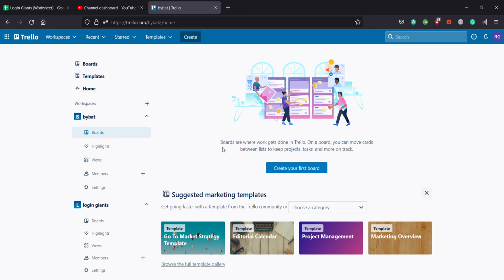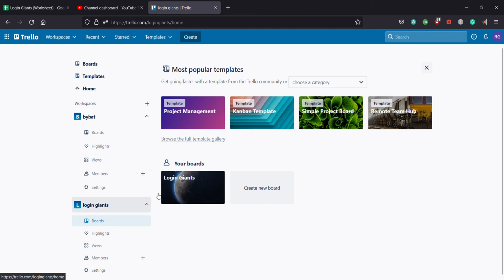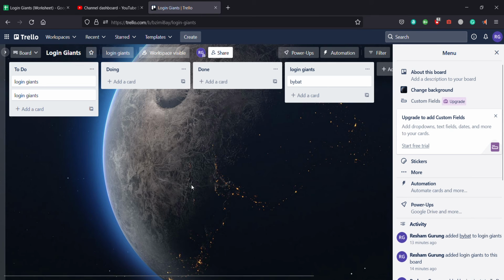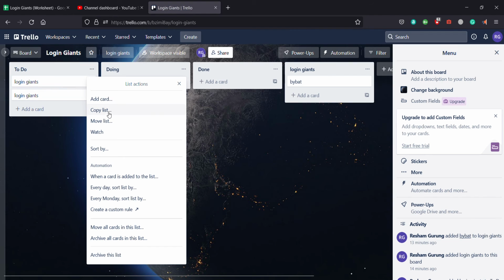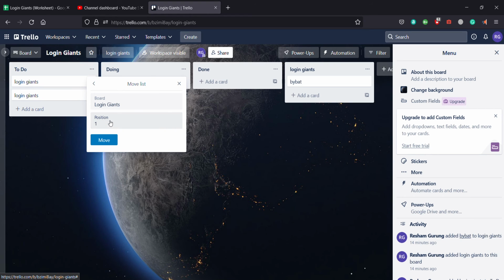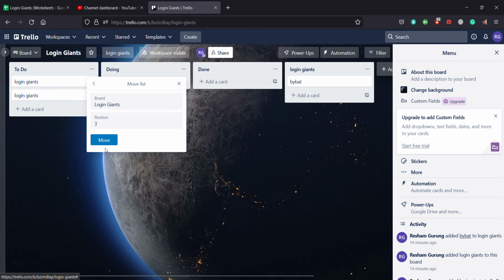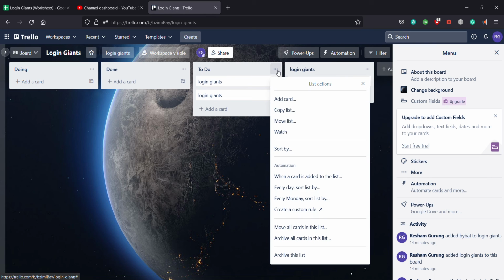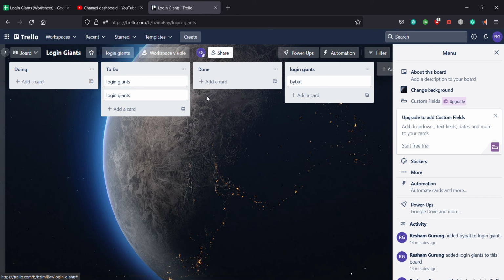Move Card List Trello | Easiest Way to Move Card List on Trello!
Do you need to move card lists on Trello?
In this video, you'll learn the easiest way to move card lists on Trello. Whether you're moving a card list from one board to another or copying a card list to use as the basis for a new board, this method will save you time and hassle.
Is there anything better than a good to-do list? Okay, maybe lots of things are better than lists, but when it comes to getting things done, nothing beats a good old-fashioned to-do list. And if you're looking for the best to-do app out there, look no further than Trello. With Trello, you can create lists and cards detailing all the tasks you need to do, and then drag and drop them between lists as they get completed. You can also add comments, attachments, and due dates to your cards, making Trello an incredibly powerful productivity tool. Give it a try today!

00:00 How to Move Card List on Trello?
00:26 Go to the Board You Have Created
00:35 Click on any Card You Wanna Move and Move
00:44 Select the Position to Move

(Move Card List on Trello)